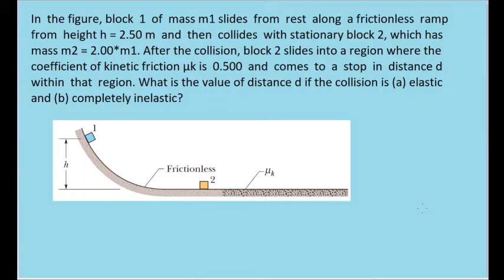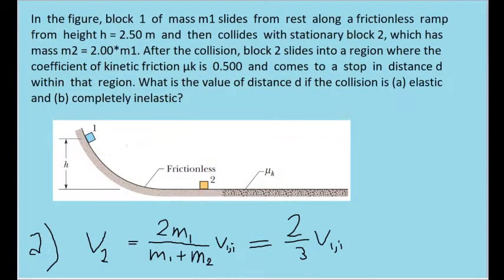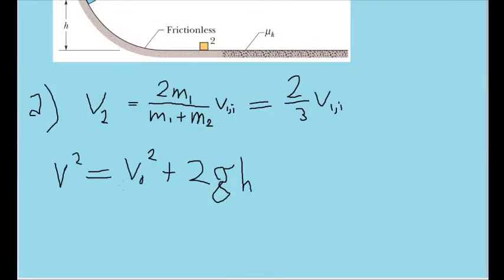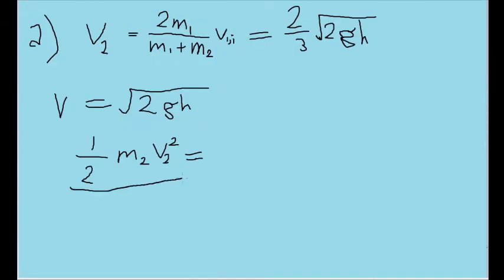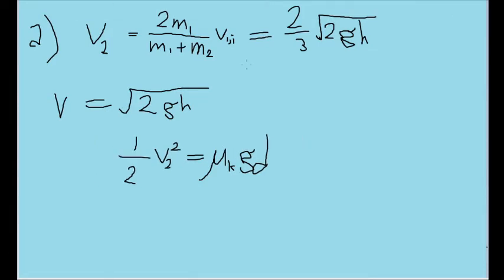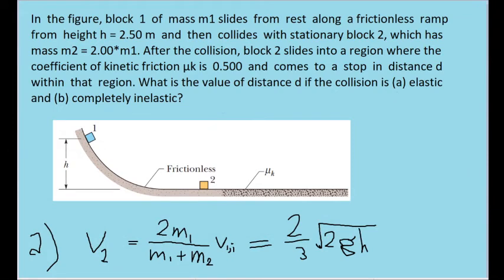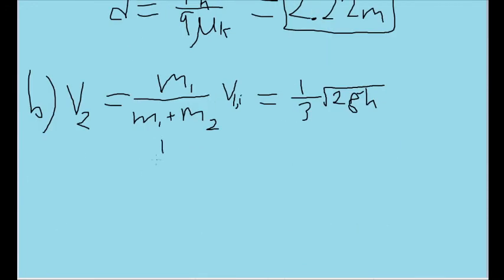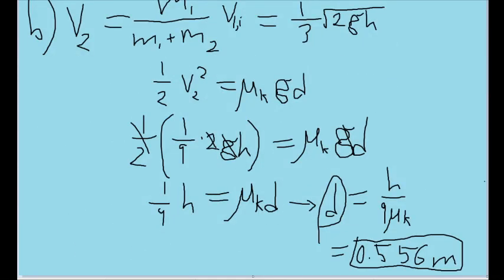In the figure, block 1 of mass m1 slides from rest along a frictionless ramp from height h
In  the figure (Fig. 9-67), block  1  of  mass m1 slides  from  rest  along  a frictionless  ramp  from  height h = 2.50 m  and  then  collides  with stationary block 2, which has mass m2 = 2.00*m1. After the collision, block 2 slides into a region where the coefficient of kinetic friction μk is  0.500  and  comes  to  a  stop  in  distance d within  that  region. What is the value of distance d if the collision is (a) elastic and (b) completely inelastic?

Even a small amount of money can add up and support me immensely!